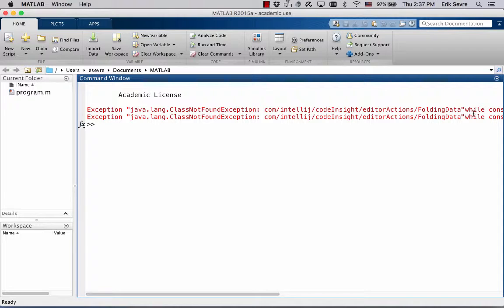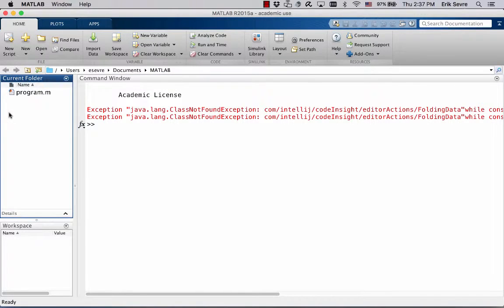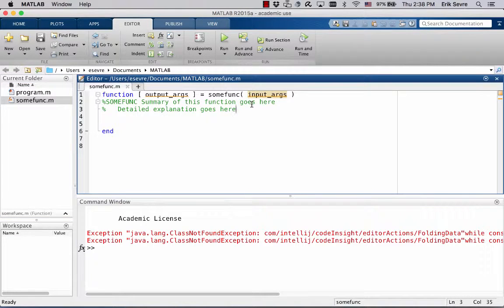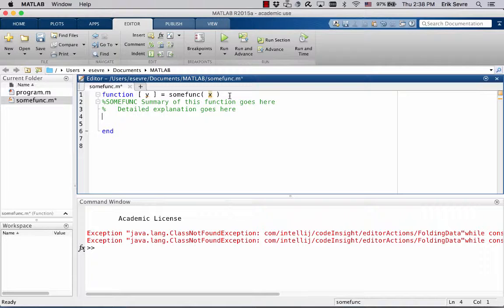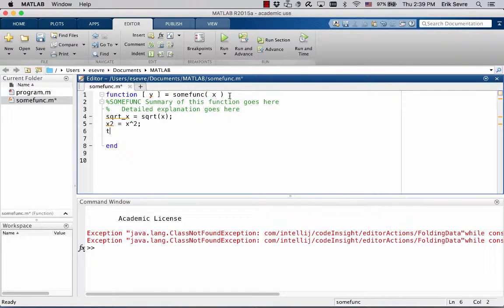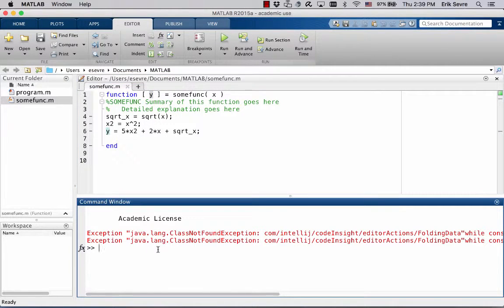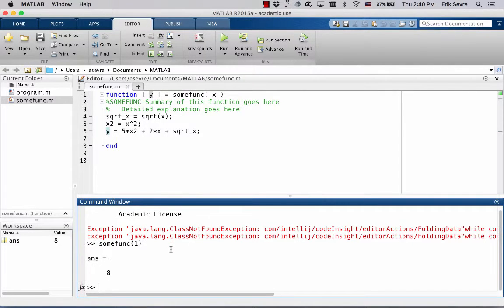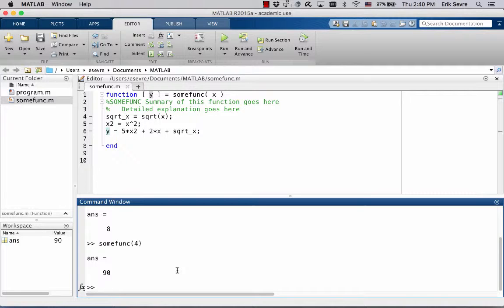06 - Matlab creating functions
A quick introduction to creating functions with Matlab.